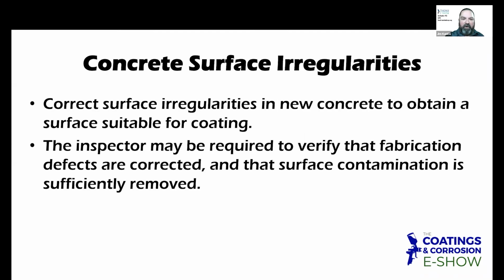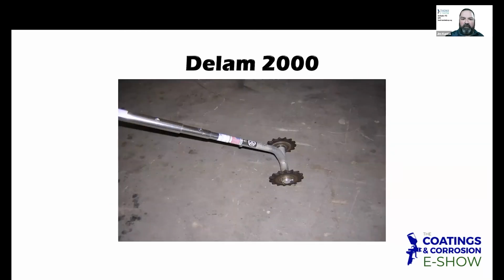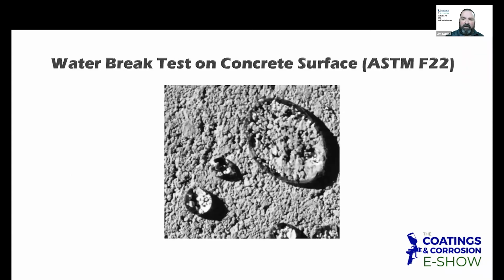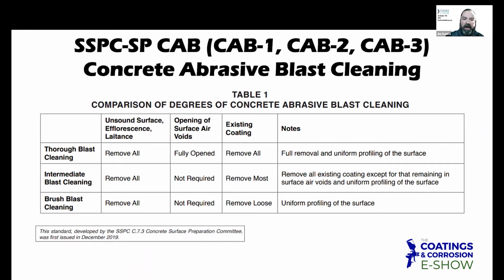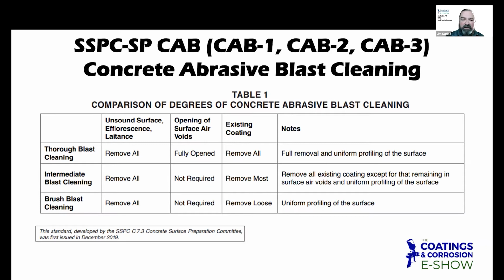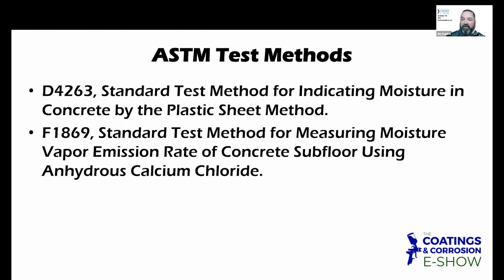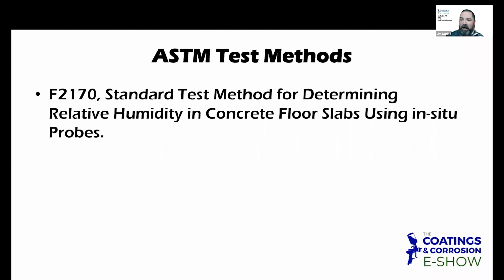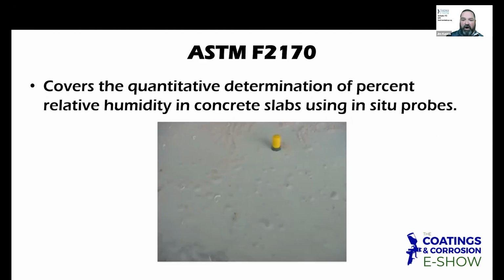SURFACE PREPARATION STANDARDS UPDATES FOR CONCRETE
The Coatings and Corrosión E-show TCCe-show 2020
Un evento oficial del Instituto Americano de Recubrimientos y Corrosión - IARCOR INTERNACIONAL

Grandes representantes de la industria de Recubrimientos y Corrosión comparten su conocimiento y experticia con toda nuestra comunidad LATAM

✅ Empresa: SSPC
✅ Ponente: Ing. James Kunkle
✅ Fecha: Enero 2021

Crea tu cuenta gratuita y accede a:
     📌Webinars gratis
     📌Artículos técnicos
     📌 Promociones y mucho más.

Conviértete en Premium, obtén beneficios adicionales como:
     📌 Acceso a nuestro archivo de casos de estudio en proyectos reales
     📌 Acceso a registros editables de inspección en proyectos de recubrimientos
     📌 Acceso a guías técnicas del IARCOR y mucho más